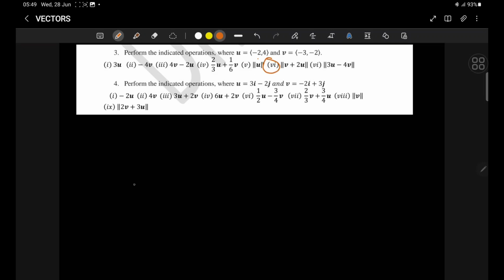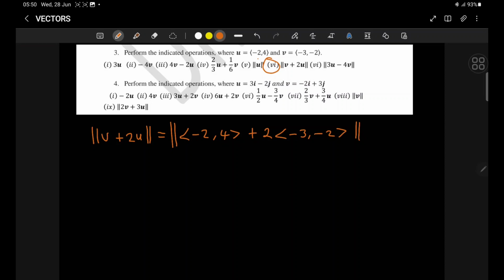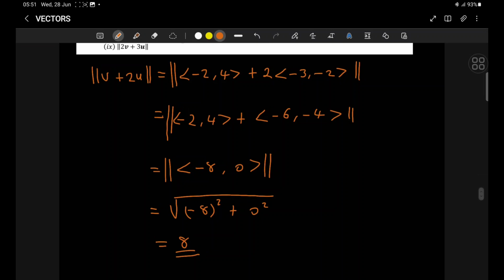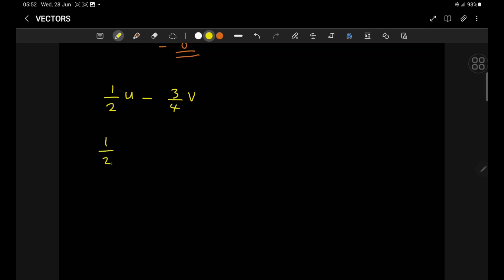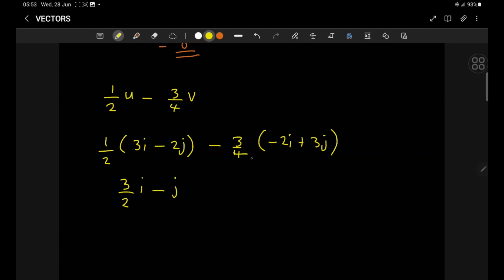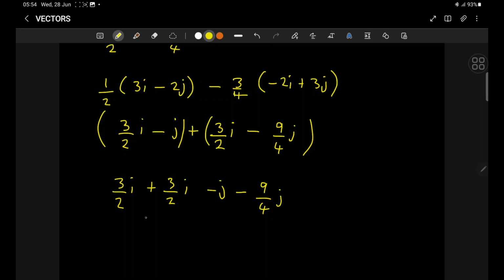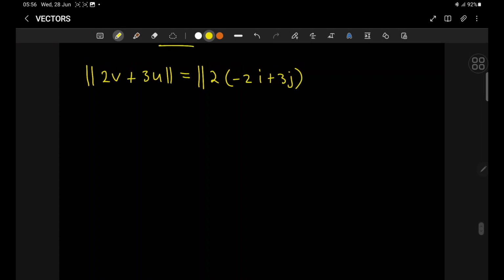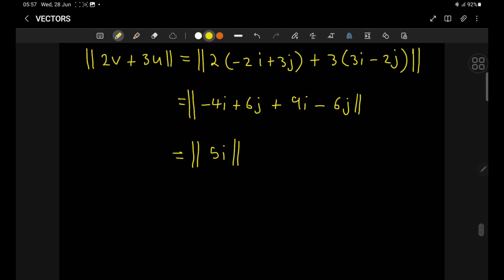Solving Questions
Various questions are solved involving vector operations.